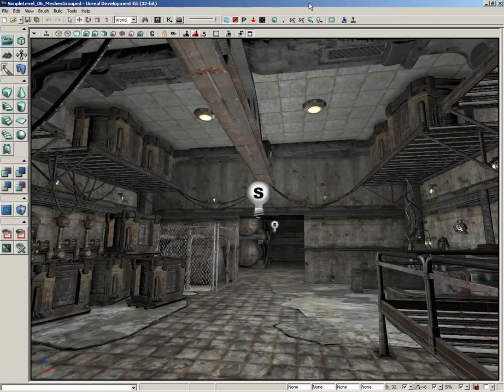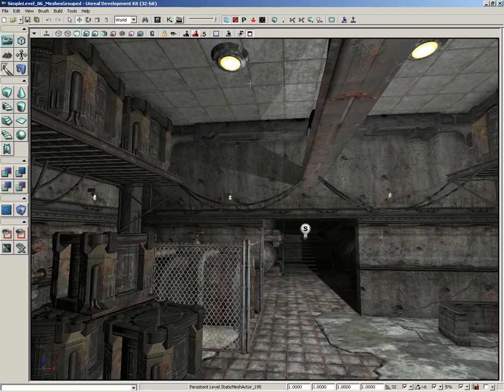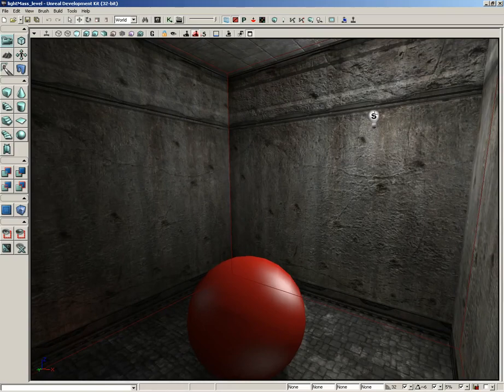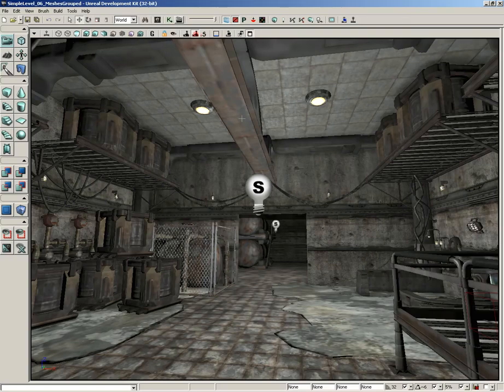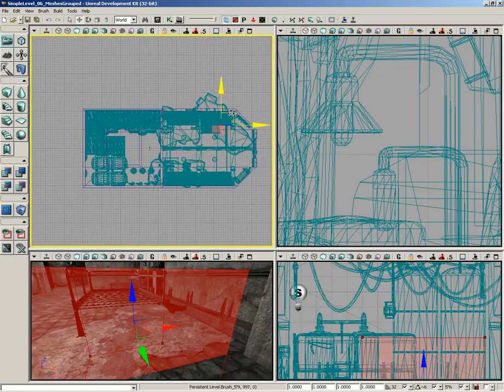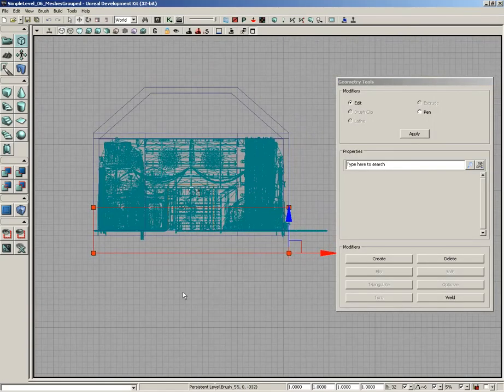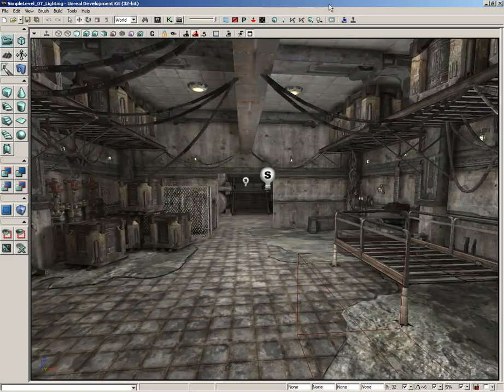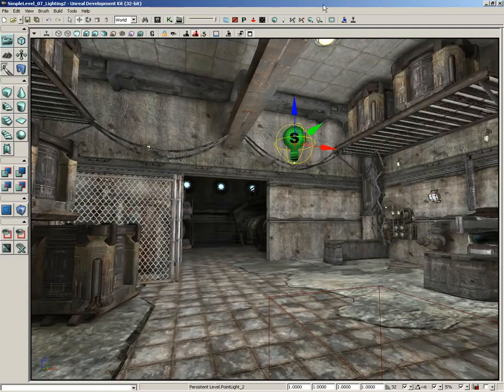02 - Simple Level 04 - Lighting 001 - Light mass Importance Volume